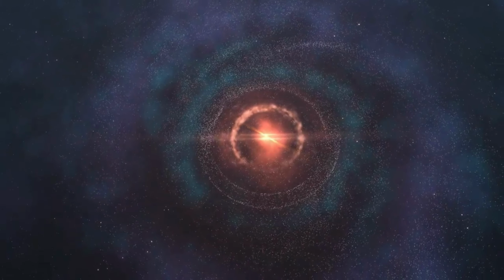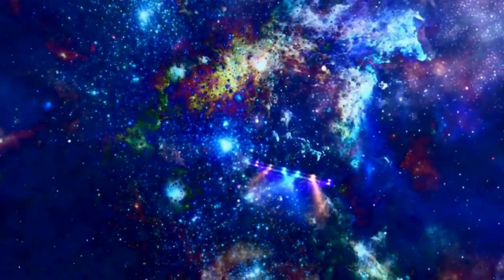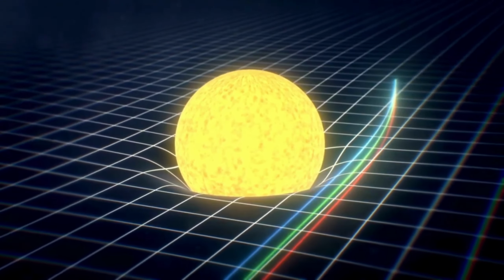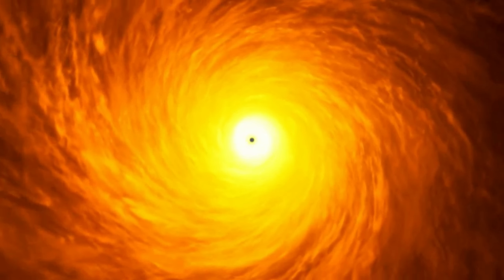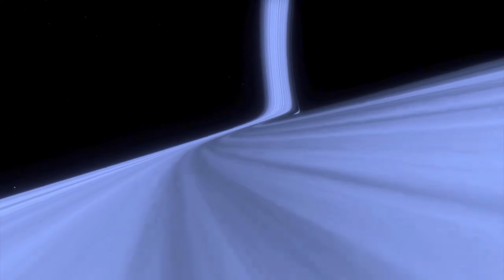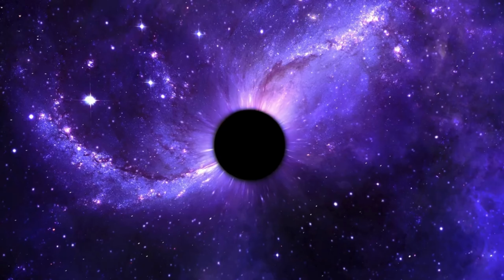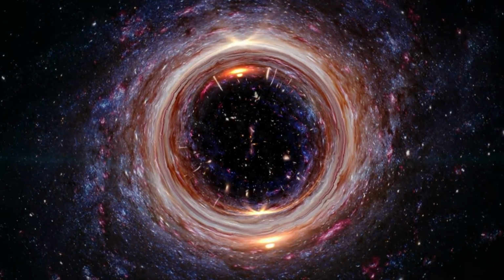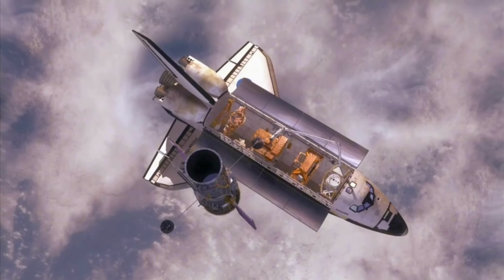James Webb Telescope Just Announced This Terrifying New Image They Didn't Show Us..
The James Webb Space Telescope (JWST) has just sent back an image that could change everything we know about the universe. From uncovering newborn stars in the Pillars of Creation to revealing the distant Pandora’s Cluster, this groundbreaking discovery is shaking the foundations of astronomy. Join us as we dive deep into the latest jaw-dropping images from the JWST and explore their implications for our understanding of the cosmos. Could these strange formations be signs of alien civilizations? What does this mean for our theories on galaxy formation, black holes, and the early universe?

In this video, we’ll take you through the James Webb’s most astonishing discoveries, including gravitational lensing in Pandora’s Cluster, mysterious concentric rings around the star WR 140, and new revelations about distant galaxies formed just after the Big Bang. We’ll also discuss how Einstein’s theory of general relativity helped astronomers unlock the secrets of the universe and the possible existence of a swirling wormhole in the Phantom Galaxy.

Prepare to be amazed by the awe-inspiring imagery and the potential scientific breakthroughs that lie ahead. This could very well be the greatest space discovery of our time, and we are just getting started.